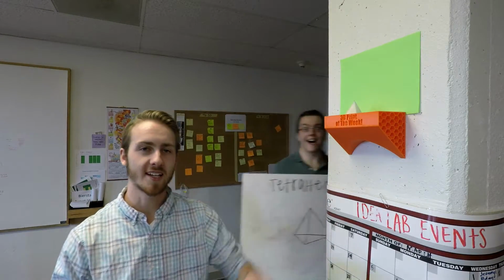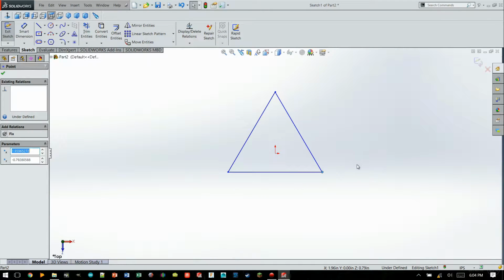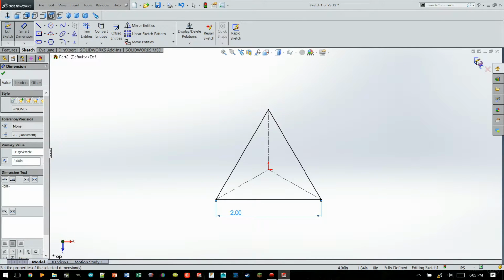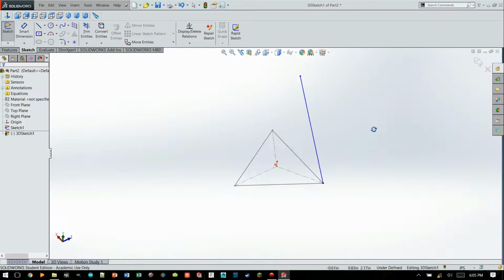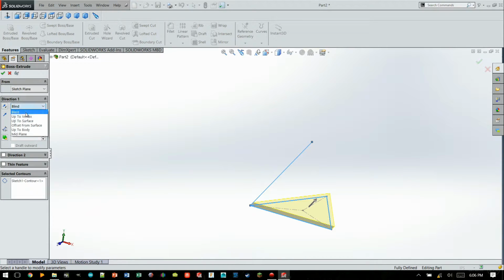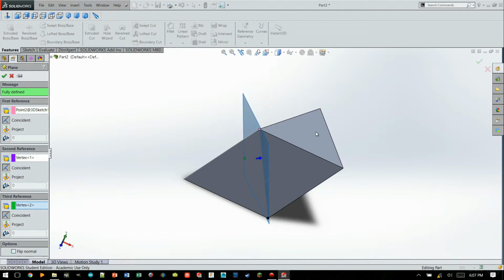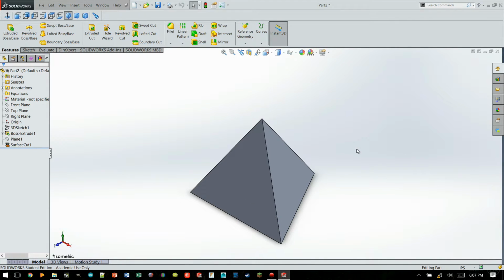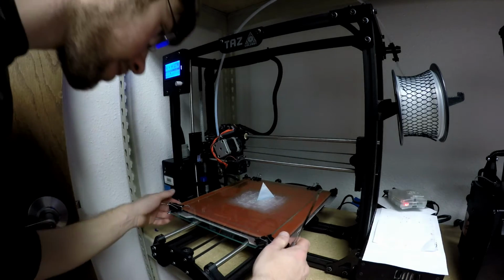3D Print of the Week! Tetrahedron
Welcome to the IDEA Lab, the best place to innovate, design, create! Join Shelby and Christian as we take a look at the coolest parts that come through our maker space.  Check back every other week for more cool 3D Printing projects.

Check out Thingiverse link to download the Solidworks and STL files

Special thanks to Evan Kuenn, local shark enthusiast for creating our intro song!